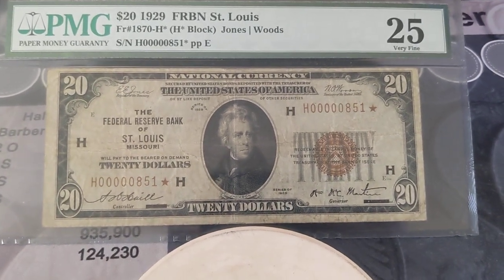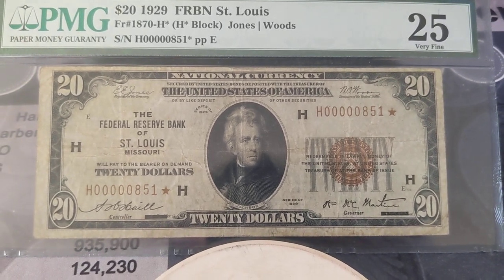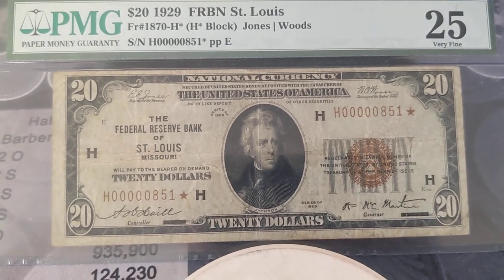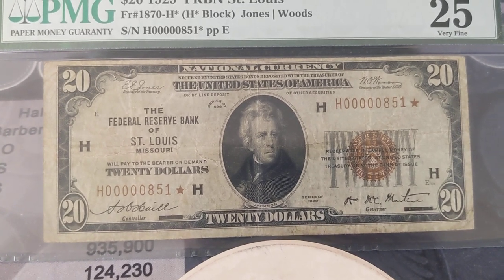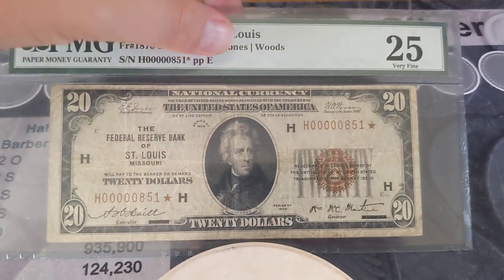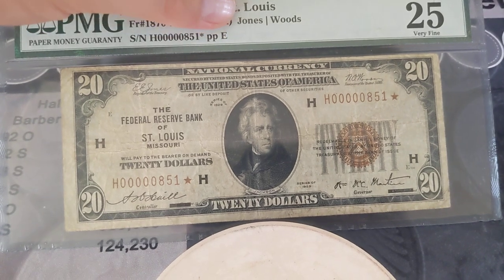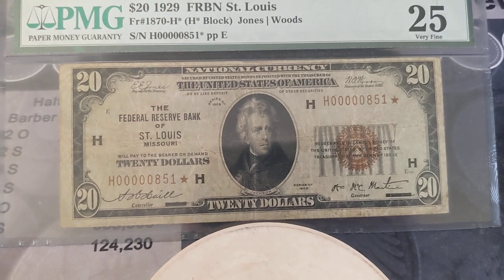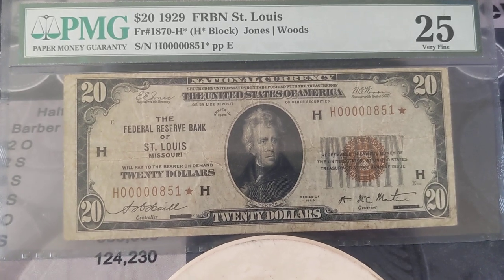Fancy Friday Low Serial Star FRBN $20